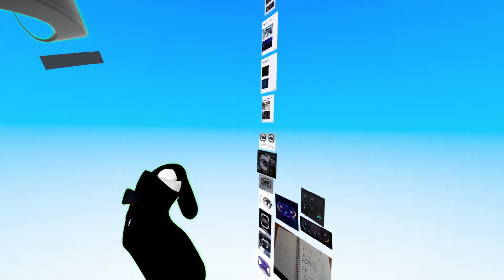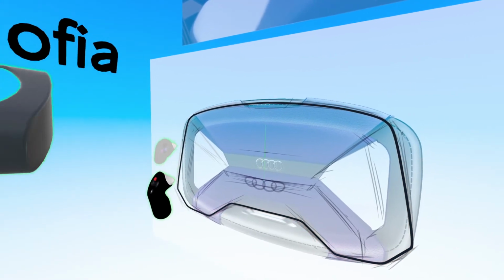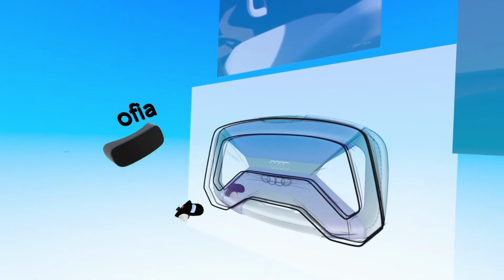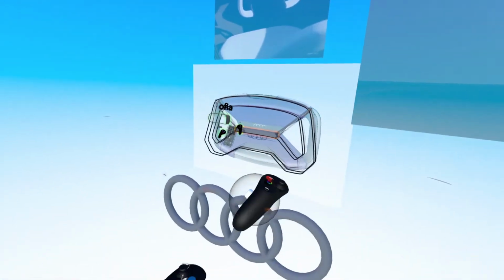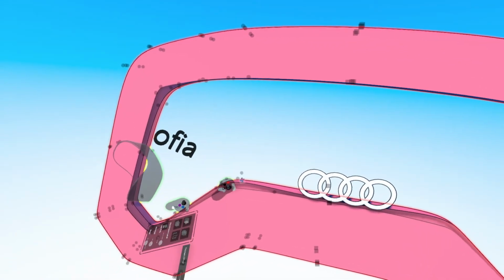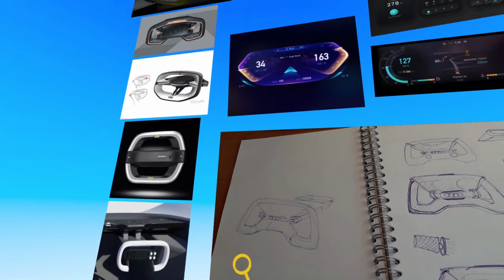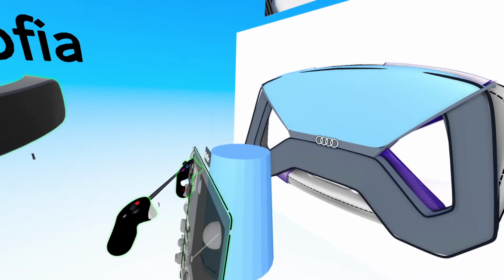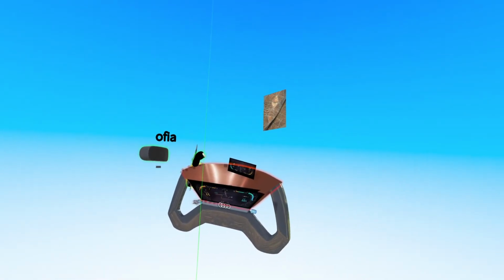Steering Wheel Demo with Zofia Babcanova - Gravity Live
In this video we join Design Community Manager Jaren Dorman and our Automotive Design Specialist Zofia Babacanova in Gravity Sketch VR. In this live session, Zofia shows how to design a steering wheel for a car interior in Gravity Sketch.